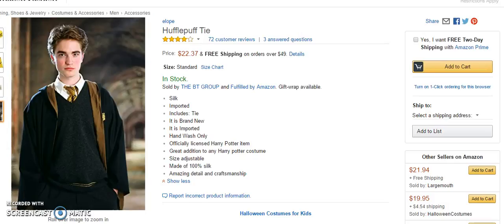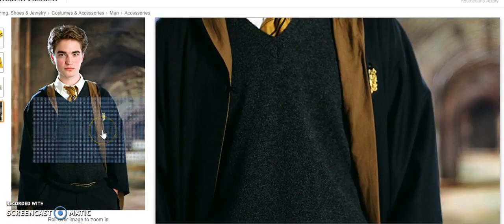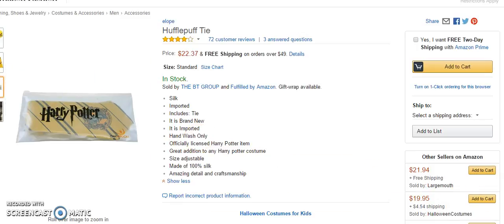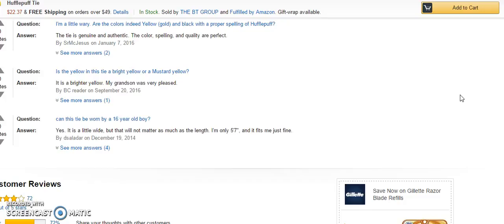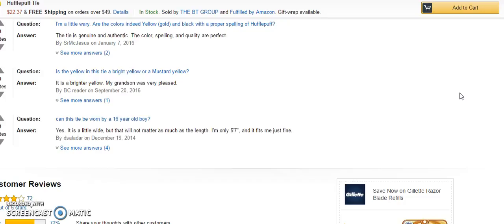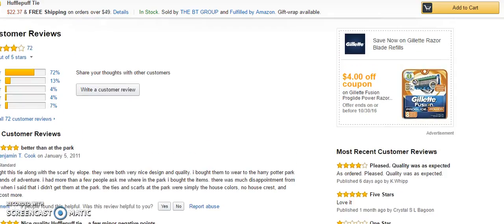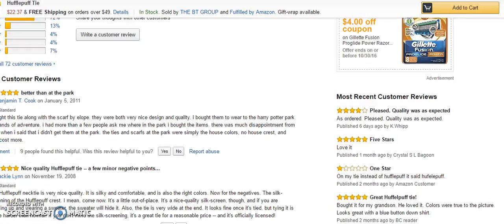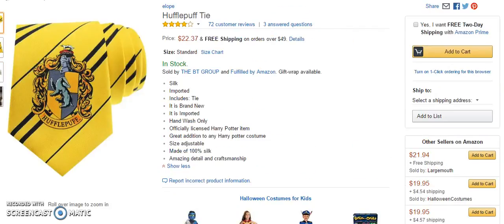Harry Potter Hufflepuff Tie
for Harry Potter costumes and costume accessories.  It is impossible to be a student of Hogwarts withour wearing the school tie in House coulors.

Harry,
Potter ,
Hufflepuff ,
Tie,
costume,
accessory,
lillian latham